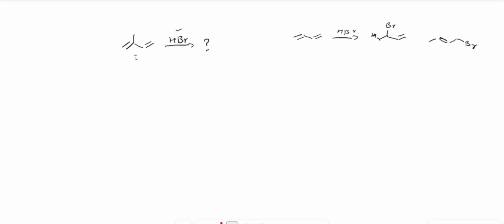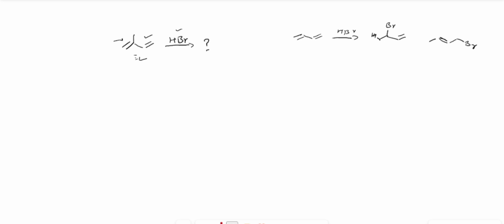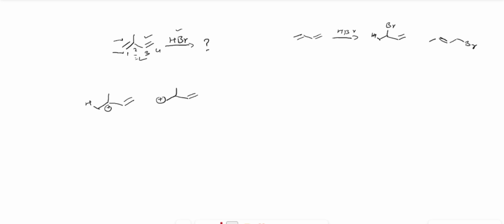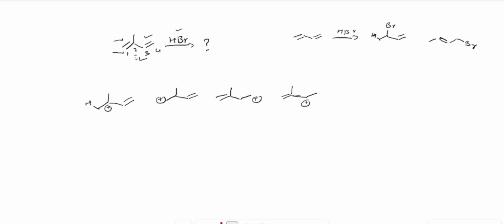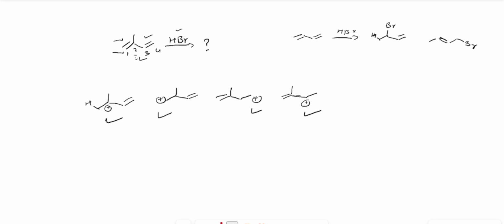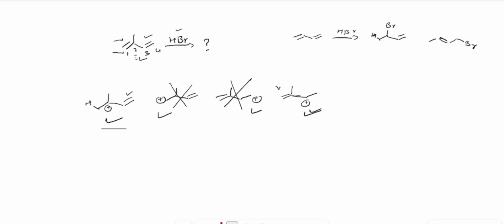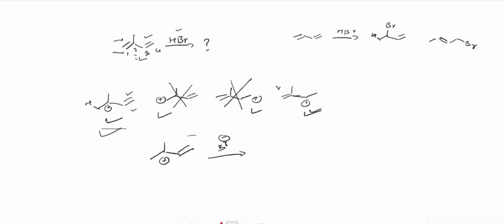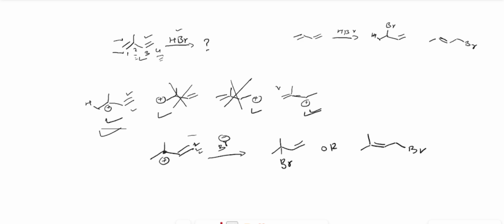QA session 8 | NMR software | Addition of HBr to dienes | Reaction Mechanism | General Chemistry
In this session two quesion have been answered
1. Which is the best software for interpretation of NMR spectra
2. What would be the major product of addition of HBr to dienes.